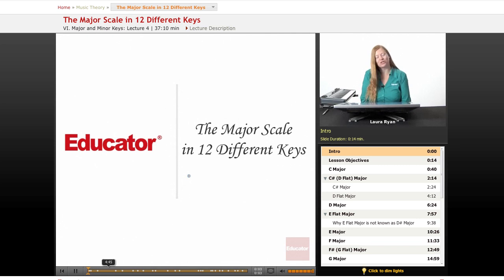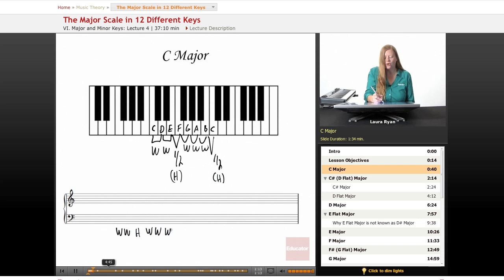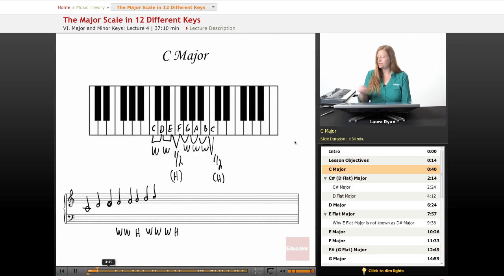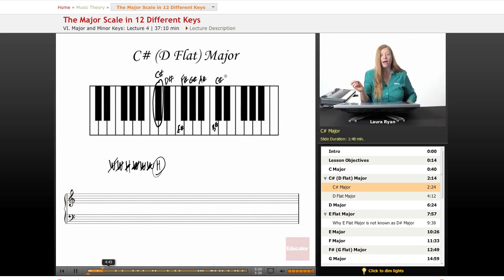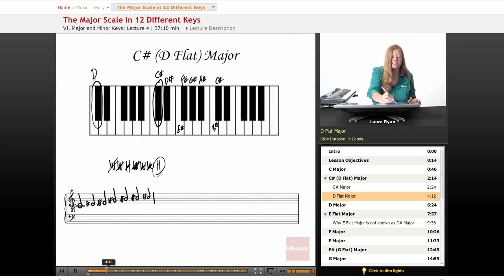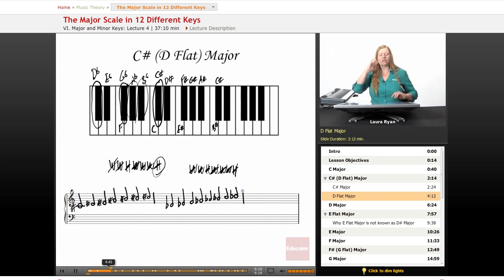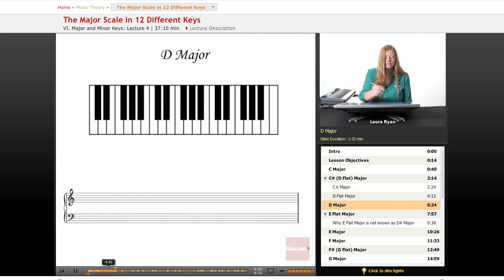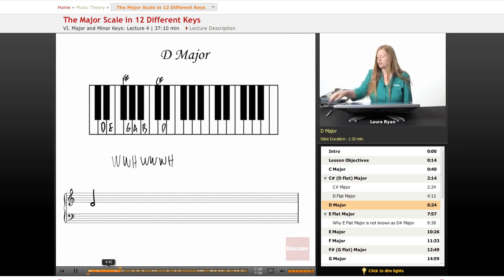Music Theory: The Major Scale in 12 Different Keys